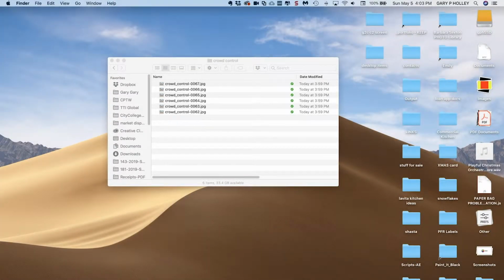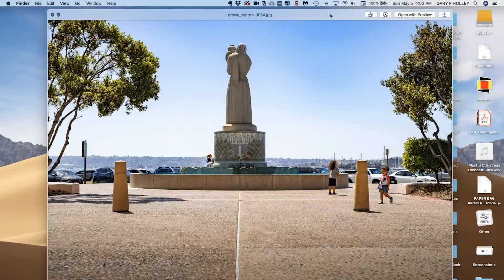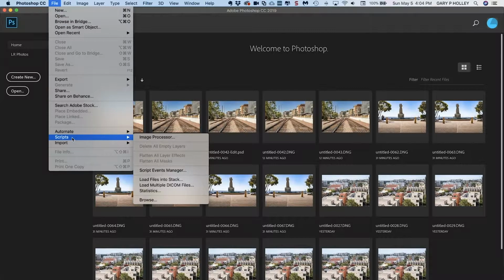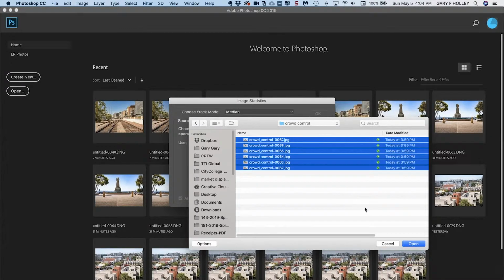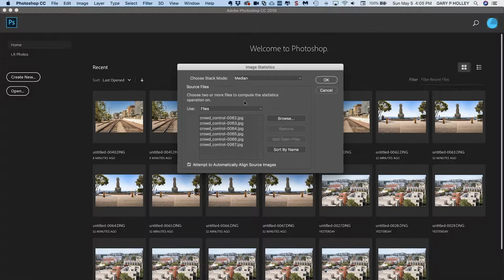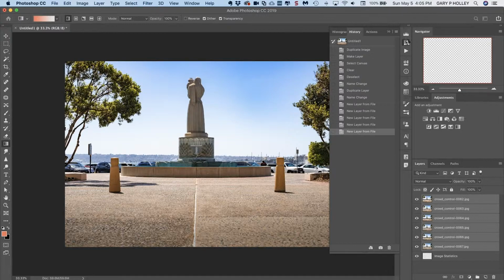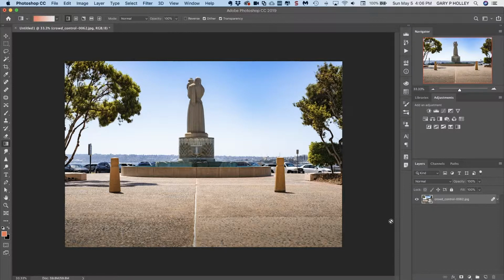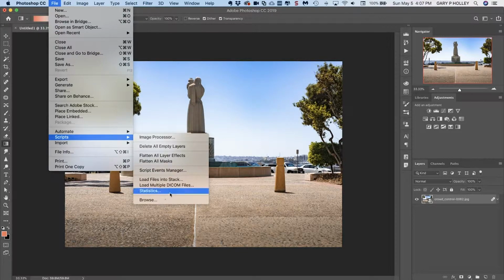181 CROWD CONTROL